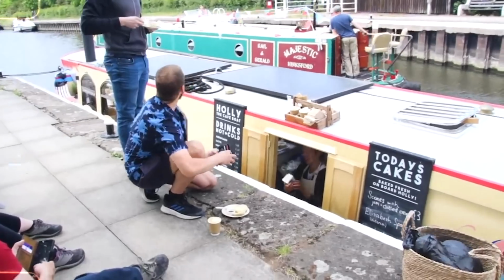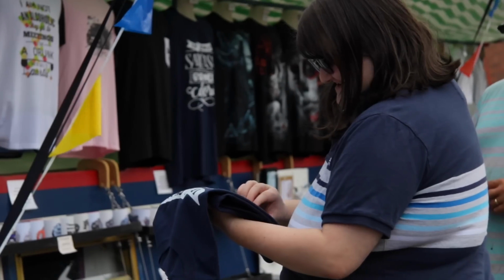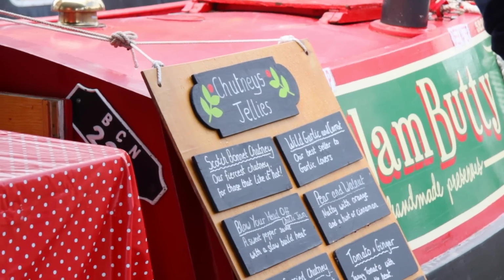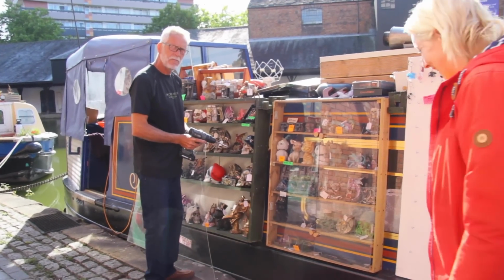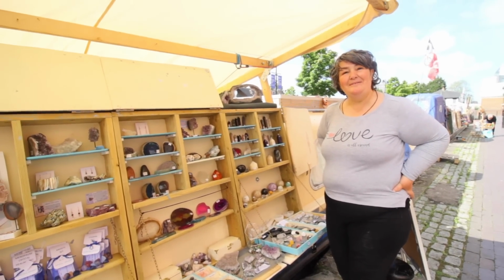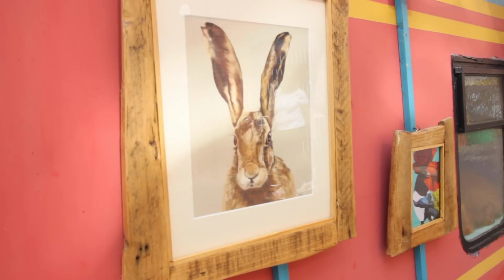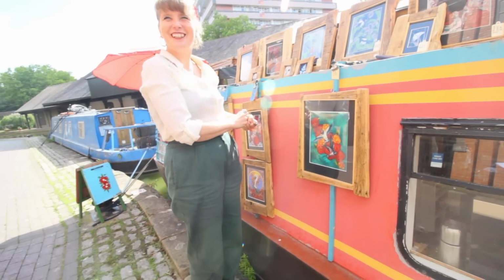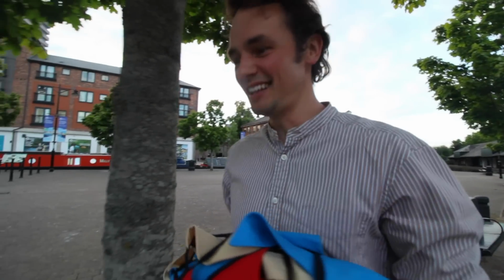Our first floating market: Meeting the Narrowboat Traders (at Coventry Basin)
We took our narrowboats to Coventry Basin where we opened the cafe boat for a brilliant weekend at the floating market.
We had a really good time meeting everyone - not only the customers, but also fellow traders.

Here are some links you can check out to our floating traders friend's websites:

Check out our online shop for bags, aprons and coffee (we ship worldwide!):

For those of you just joining us, welcome! We're Vic and Jo and we've been narrowboating around the UK for the last few years on our 54ft narrowboat Zero. Last year we decided to give up our jobs in the city and add another boat to our fleet in hope of turning it into a travelling cafe and becoming full time boating baristas.
Follow us as we learn the ins and outs of business on the water whilst cruising around the UK.

If you're embarking on a boaty DIY project yourself, this is the book (the bible) that Vic recommends

Camera equipment we use:

Main Camera
Main lens
SD Card